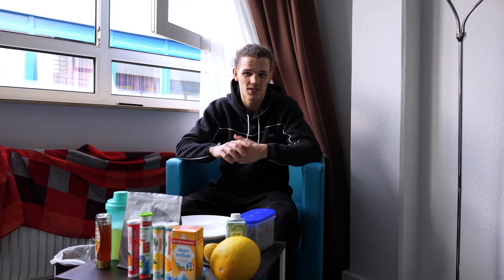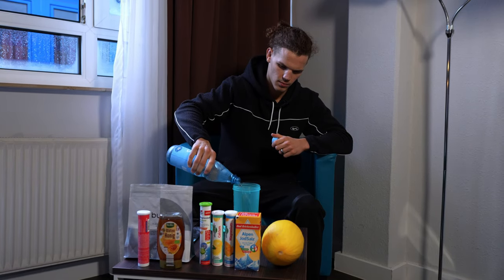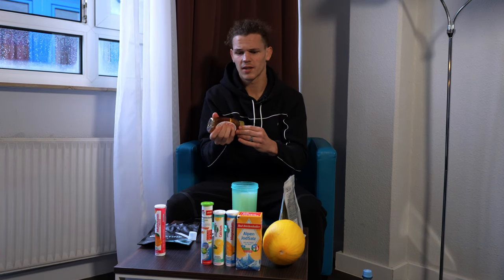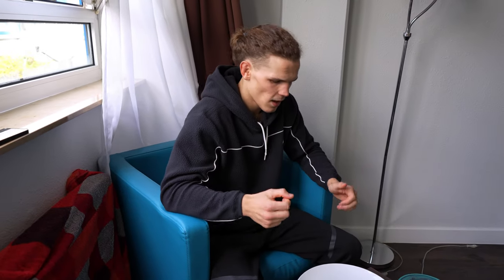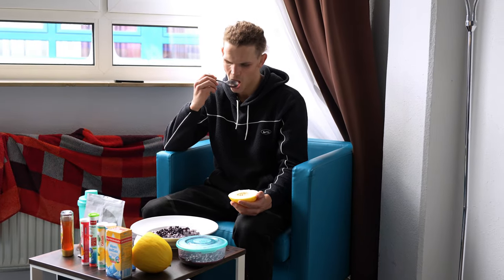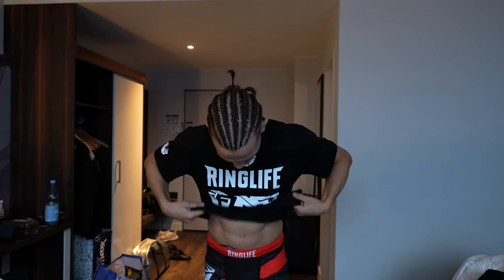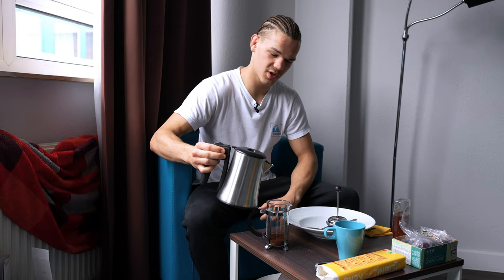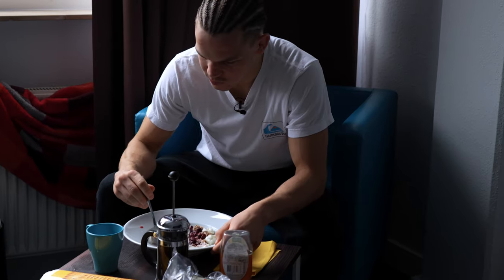Proper Rehydration | Back to 70 Kg | Weight-Cut Breakdown Part 3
This Video is the Third Part of the "Weight-Cut Series for MMA".
In this video I'm showing you how to rehydrate and eat properly after the Weigh-In's and regain all the weight that you lost before.